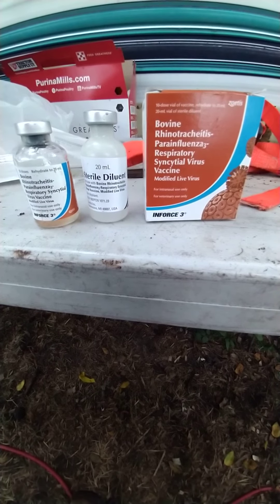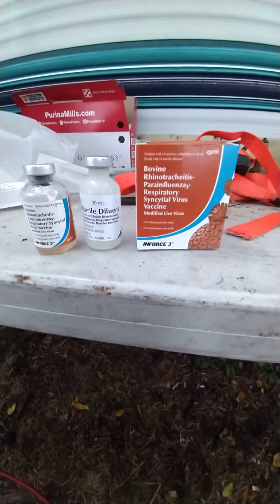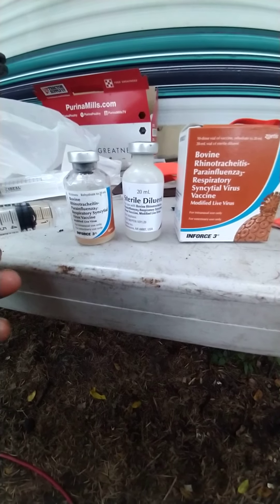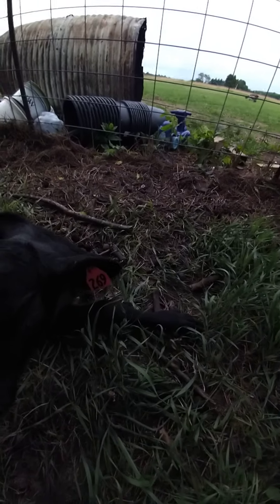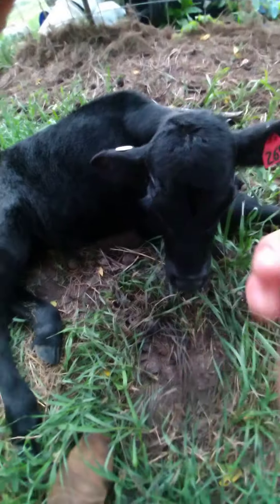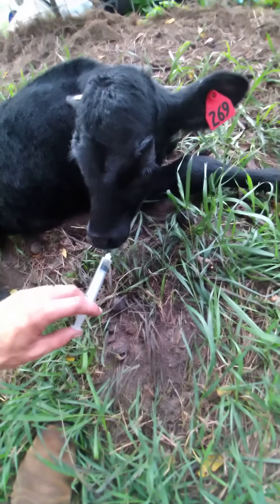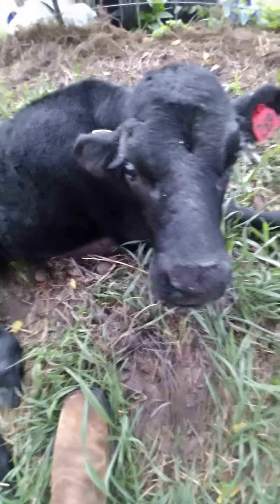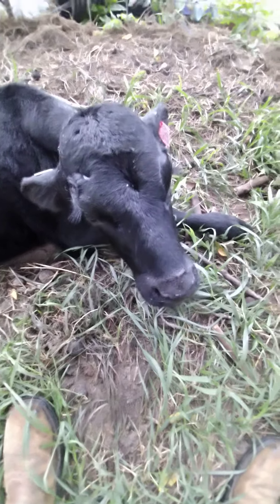Inforce 3 vaccine for the baby cows!!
2cc up there nose and they are all vaccinated!!